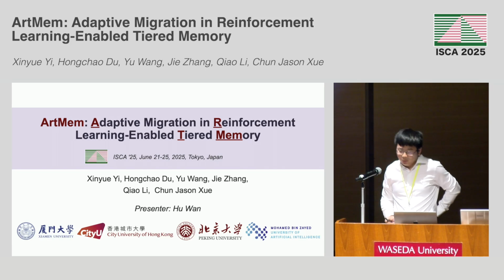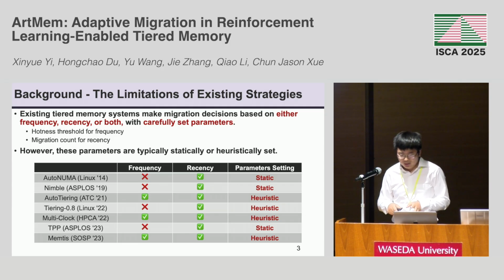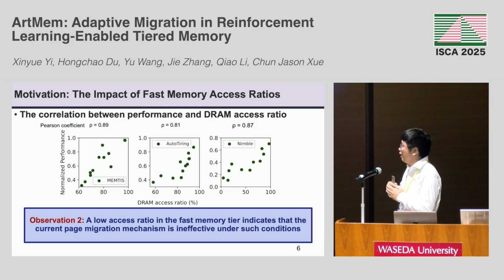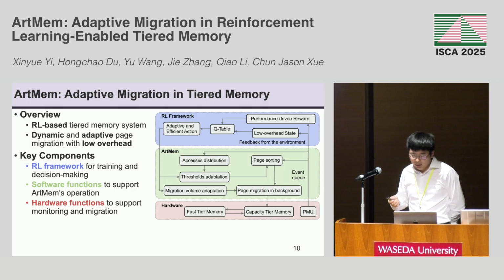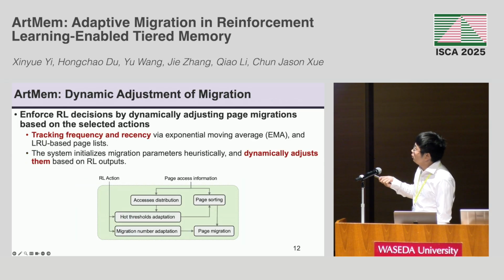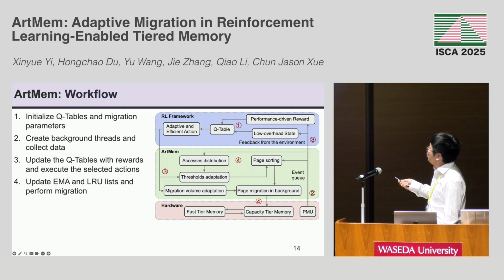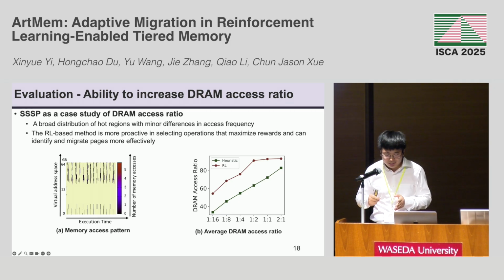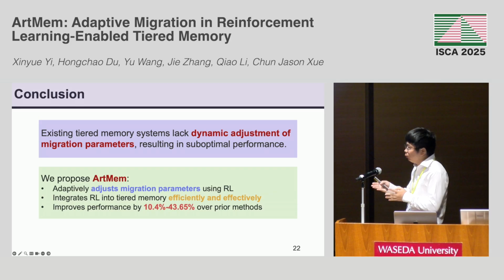ISCA'25 - Session 3C - ArtMem: Adaptive Migration in Reinforcement Learning-Enabled Tiered Memory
Session 3C: Storage
Session Chair: Mingzhe Zhang
Paper: ArtMem: Adaptive Migration in Reinforcement Learning-Enabled Tiered Memory
Authors: Xinyue Yi, Hongchao Du, Yu Wang, Jie Zhang, Qiao Li, Chun Jason Xue